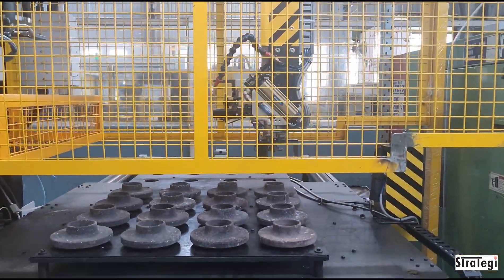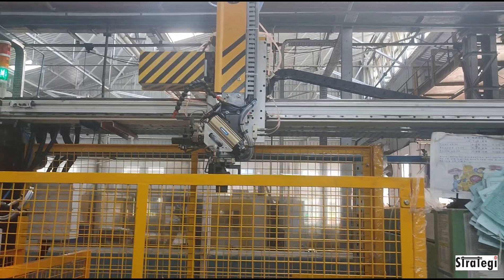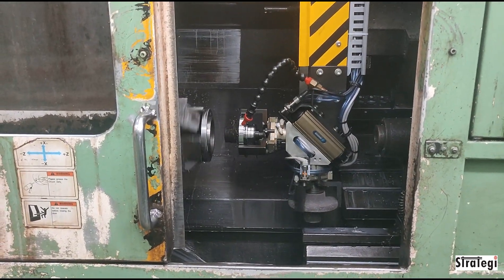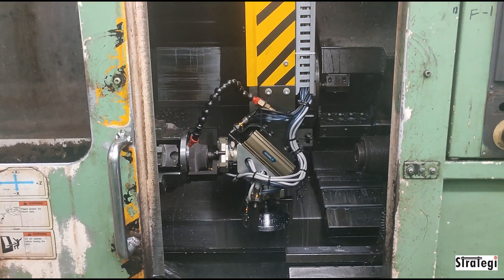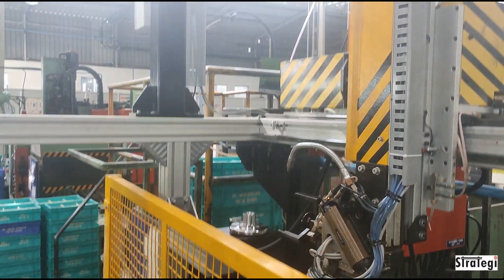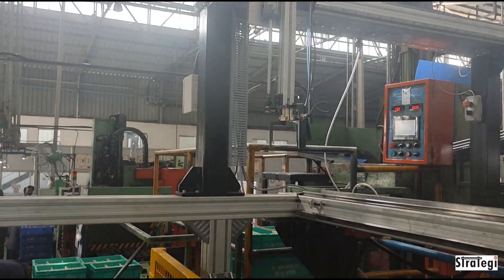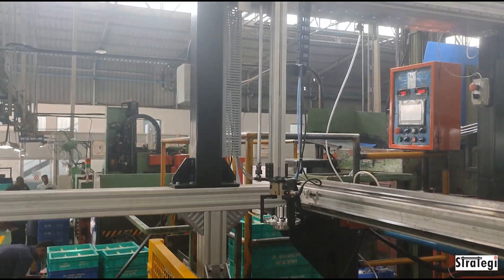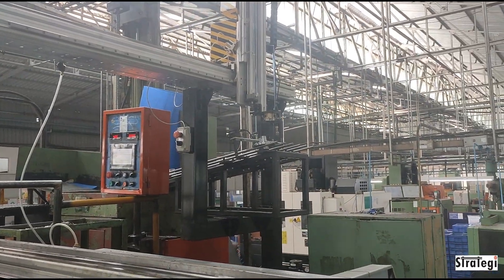Unmanned Machining Cell with Gantry MTR